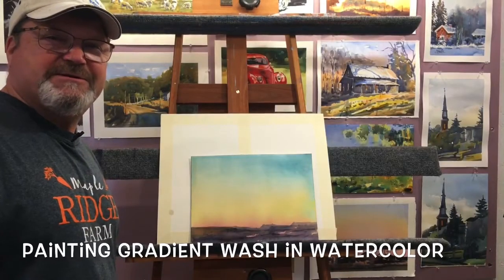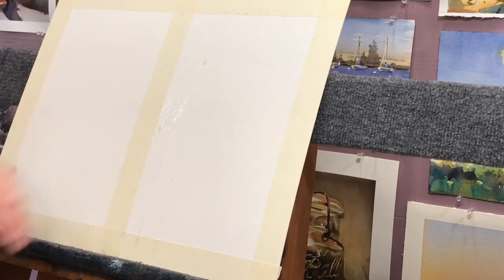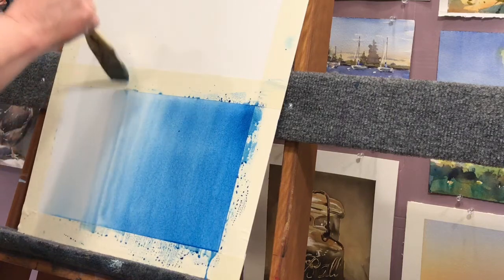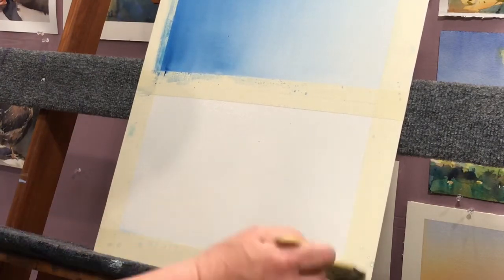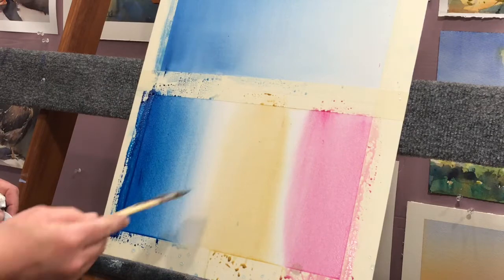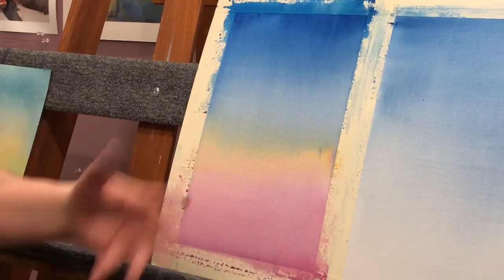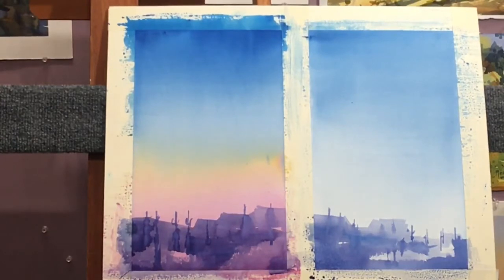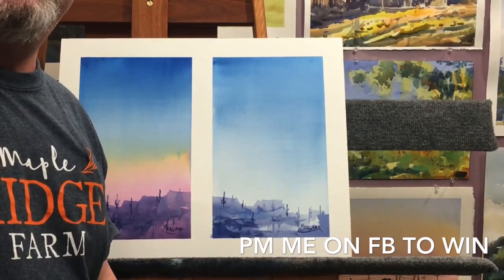Painting Gradient Sky Washes in Watercolor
In this exercise we will paint two different styles of gradient wash.